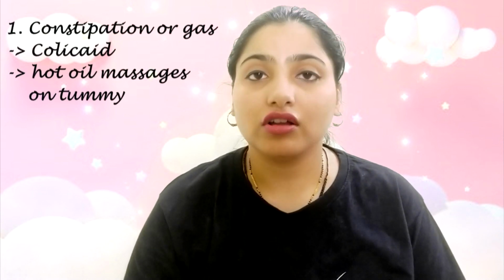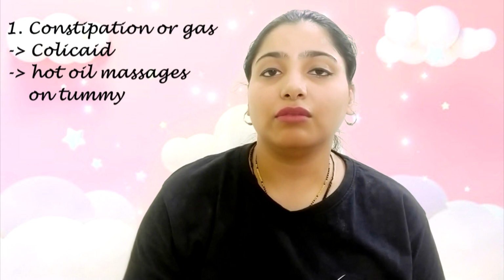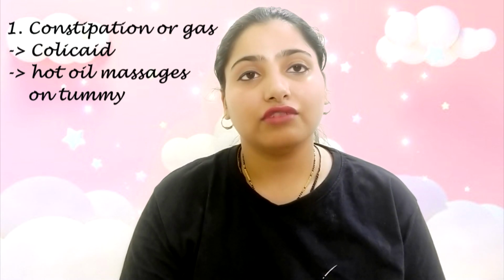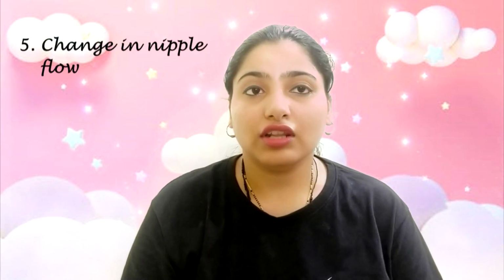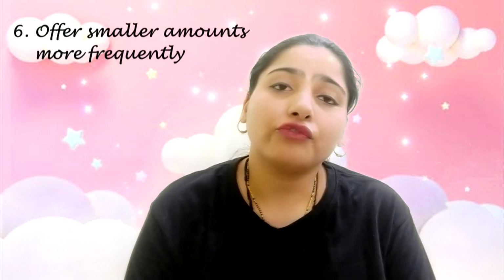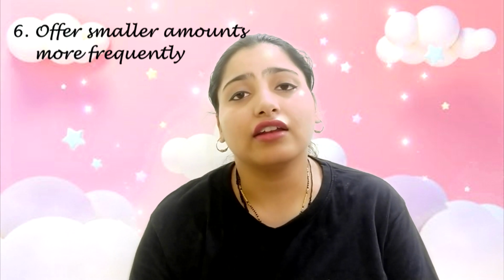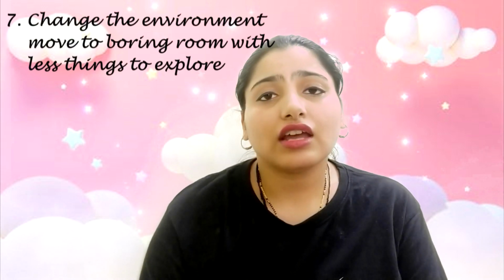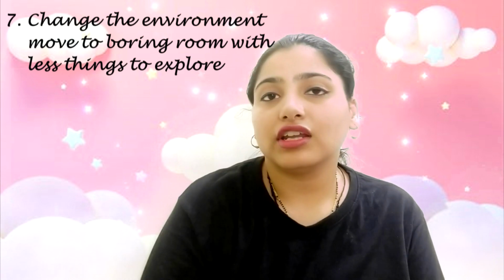Baby refusing bottle milk|| End the bottle strike with 12 simple tips 👍👍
Hello friends!
As new parents we come across a lot of issues with our young ones, majority of which is their bottle strike, when transitioning from beast milk to bottle milk or switching formula, babies constantly stress us out by refusing the feeding. In this video we will discuss about 12 such tips so as to fix your baby bottle strike.

Best bottle for babies : Philips Avent
Philips Avent Sterilizer

Please watch this video till the end. And let us know your thoughts or any questions in comments section.
Checkout our Instagram page : @goodlivingsindia
My recording setup:
My camera
My Mic